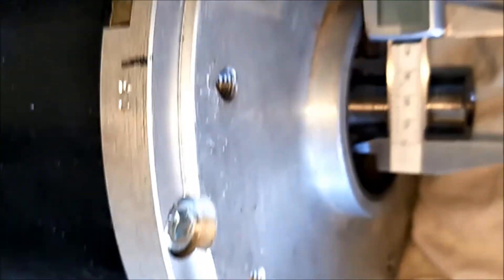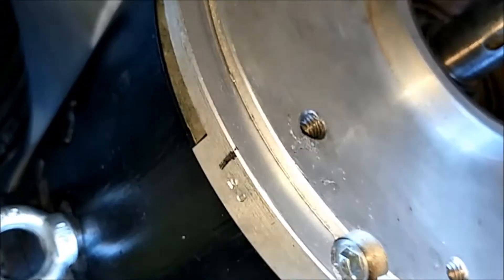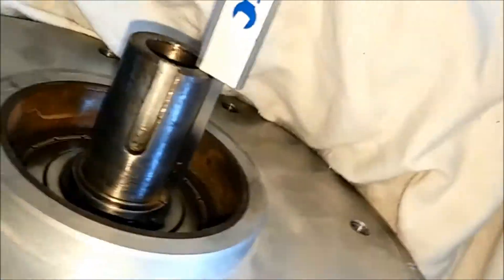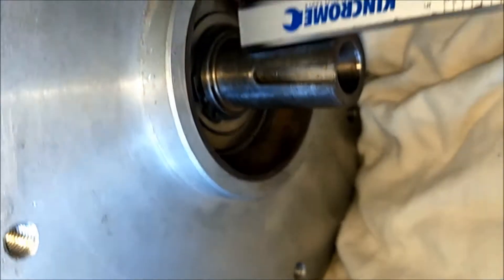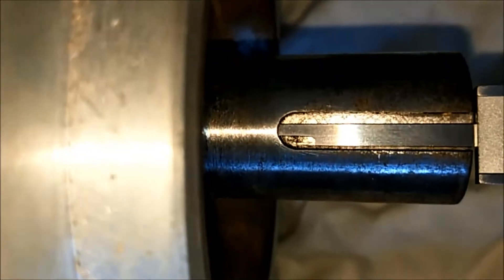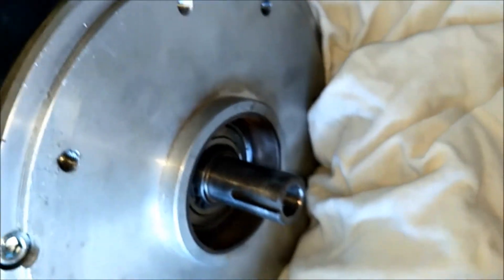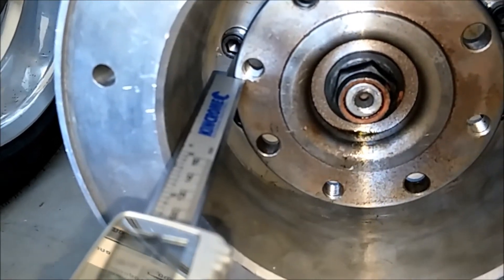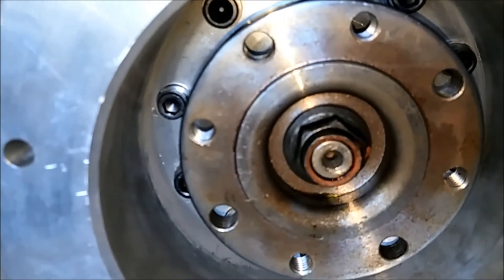Motor Flange Measurements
Taking a few measurements inside the torque tube in preparation of getting a new coupling flange made that sits further back.